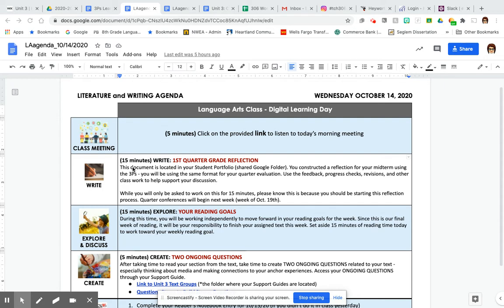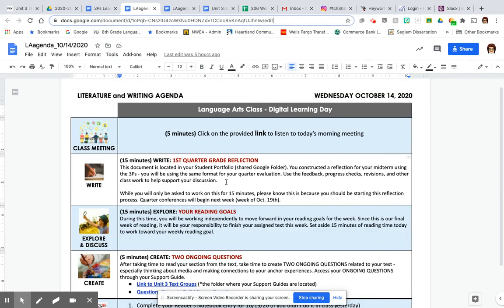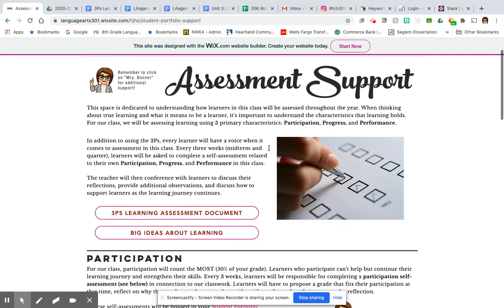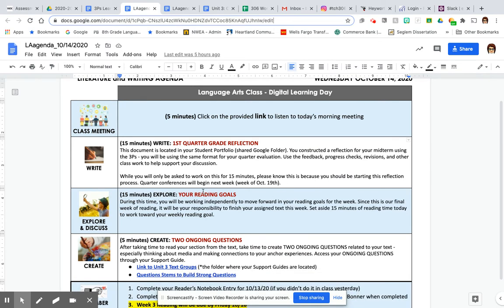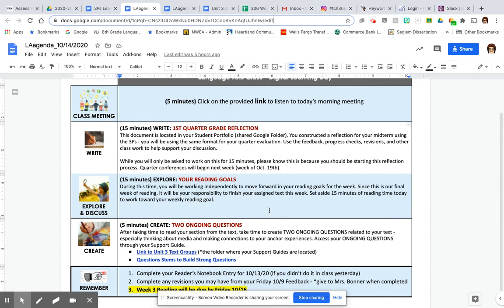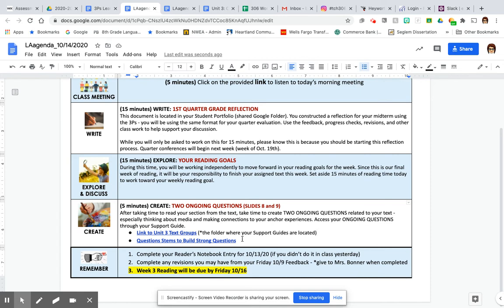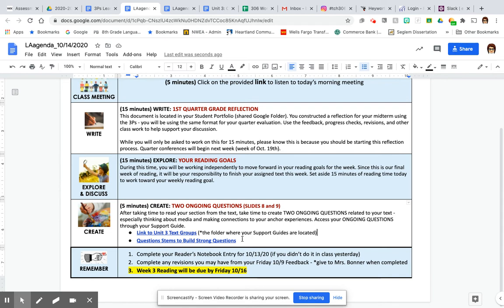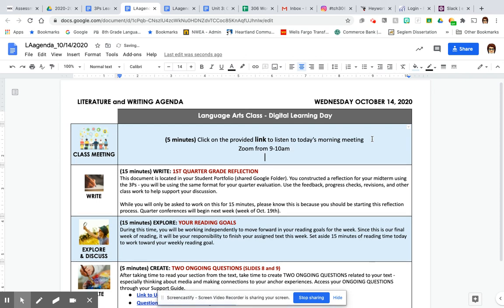Digital Learning Day_Oct. 14th